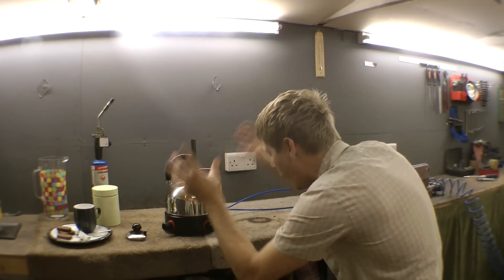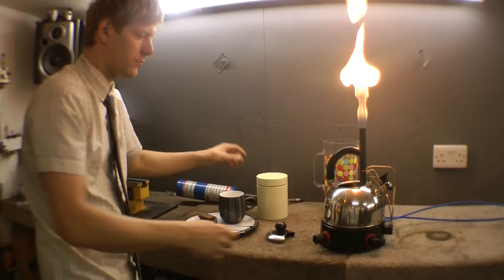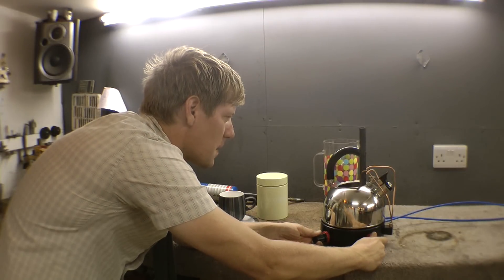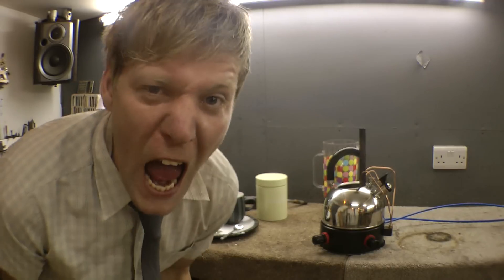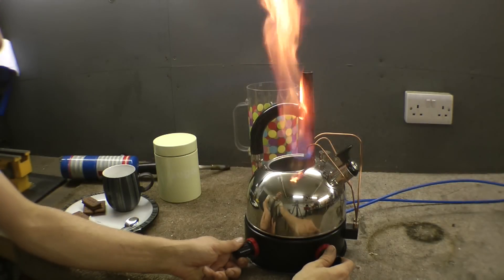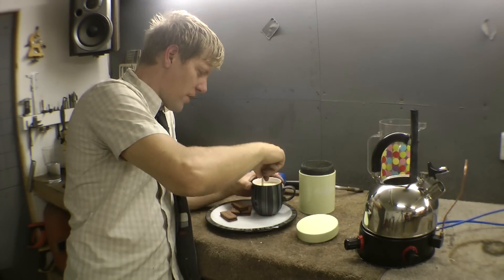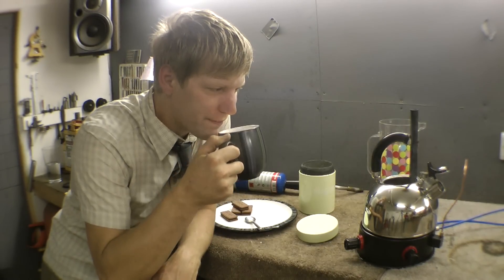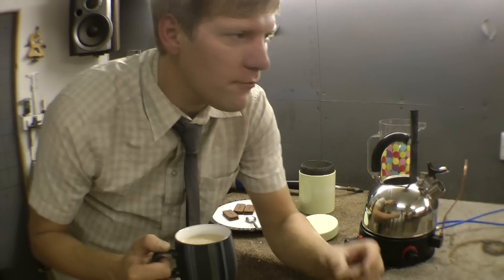THE JETTLE pulsejet powered kettle (longer version)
We all make cups of tea but is there a louder faster way well now there is the JETTLE a pulse jet ramed in a kettle. This thing is so loud even me shouting at the top of my voice is not good enough.
So ther we have it TEA MAKING HISTORY right before your eyes.

SWEEEEEET